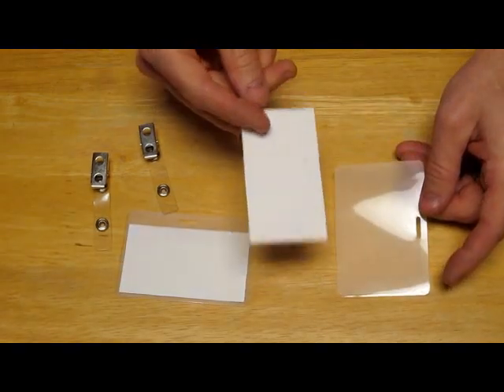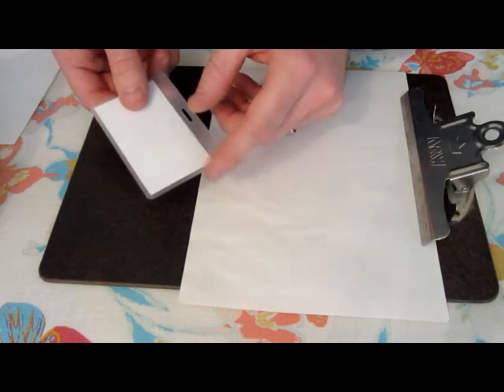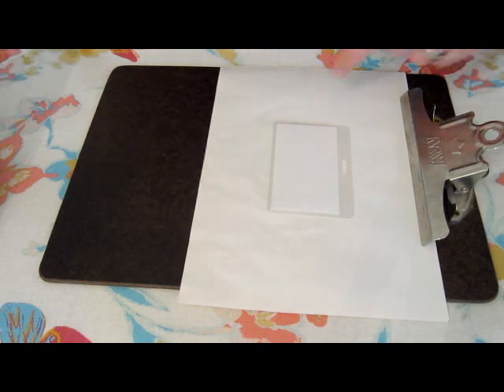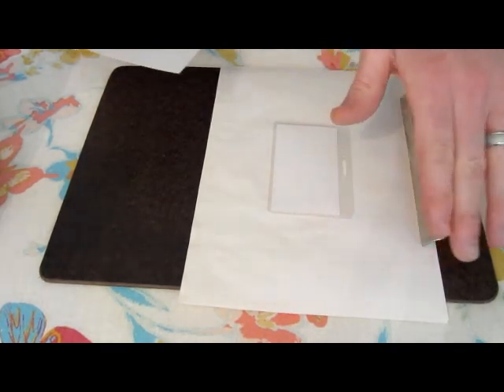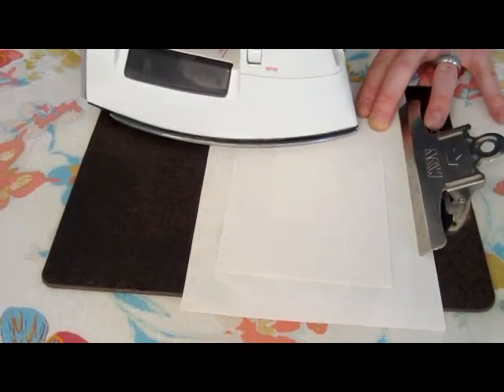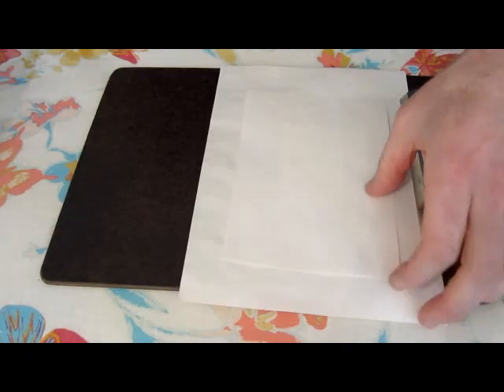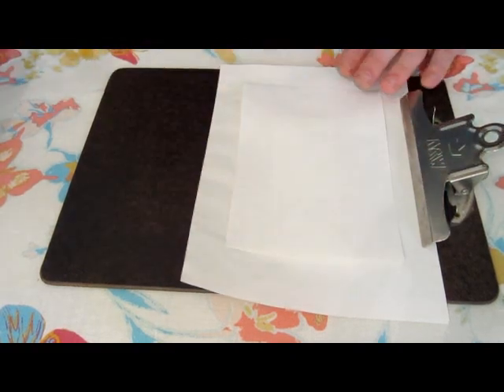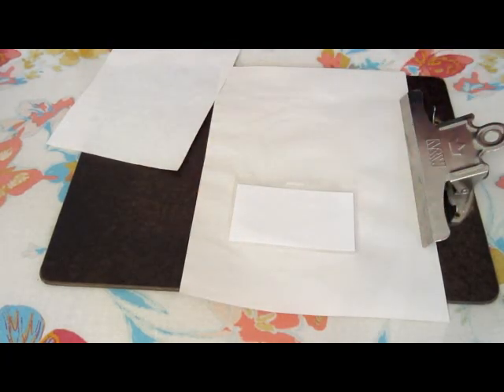How to Laminate Paper Without a Laminating Machine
This is a simple and easy way to laminate paper without having to buy the laminating machine.